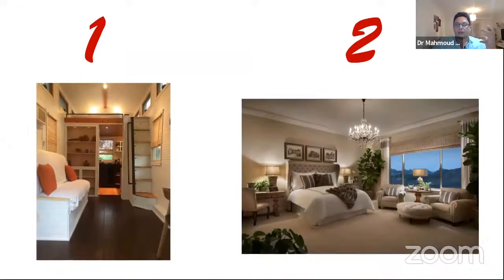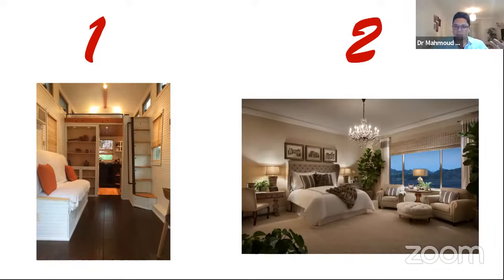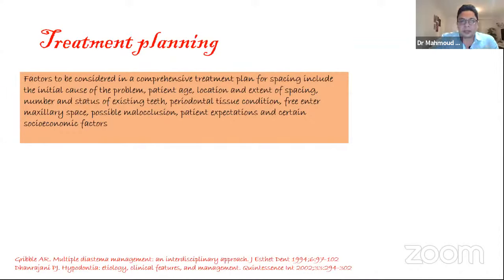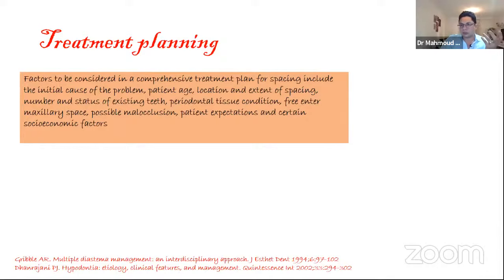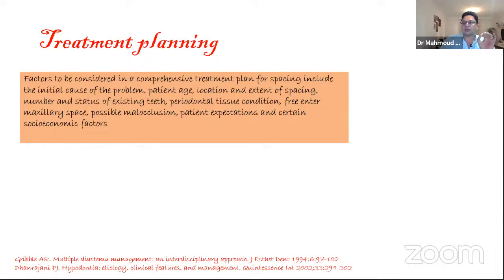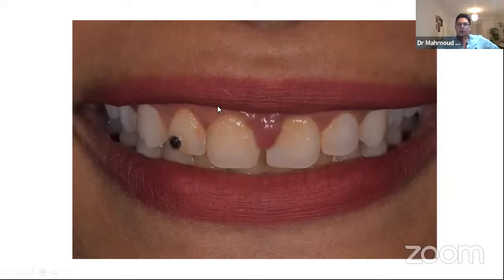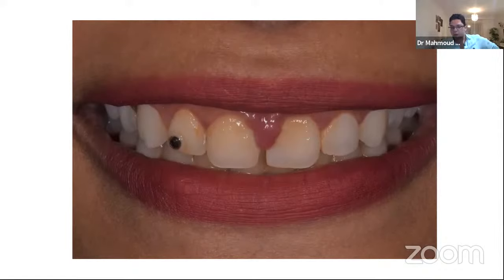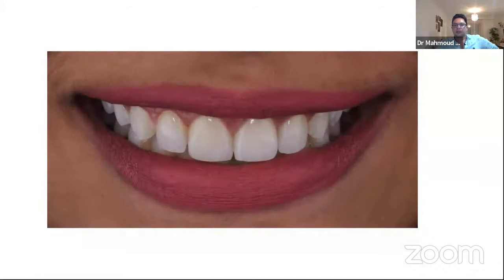SPACE PROBLEM SOLVING IN FIXED PROSTHODONTICS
After completing this lecture the participant should be able to have a greater understanding of treatment options for spaced tooth and their limitations, the role of optical illusion in treatment planning and the prognosis of the restorations in different situations.

Spaced and Crowded dentition is commonly found in the esthetic zone. Many forms of treatments can be used to treat the space problem of teeth caused by insufficient space or multiple spacing within the dental arch. A careful analysis of patients with dental crowding or spacing is necessary to determine the most appropriate treatment of each individual case. Clinical considerations, advantages, disadvantages, and alternative treatment modalities for spacing conditions and different clinical cases will be presented to illustrate the application of these techniques.

Dr. Mahmoud Attia is the founder of Studio Dental Center (SDC) in Egypt and head of medical team. He started his academic career as an assistant lecturer at MSA University in 2011. He is a master degree holder and PHD researcher at Ain Shams University. Dr. Attia participates in many national and international conferences. Since the very beginning of his professional career he has specialized in aesthetic dentistry with his famous work shop (The Puzzle of Veneers), minimal invasive dentistry, functional occlusion and recent innovation in digital dentistry.